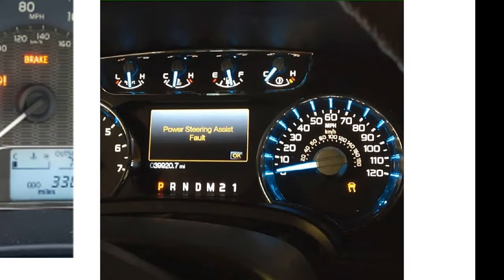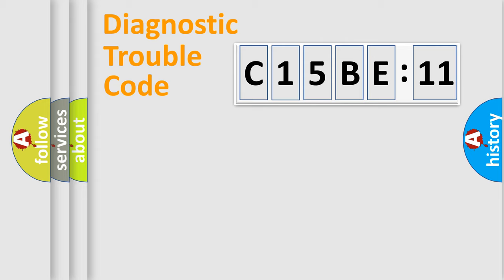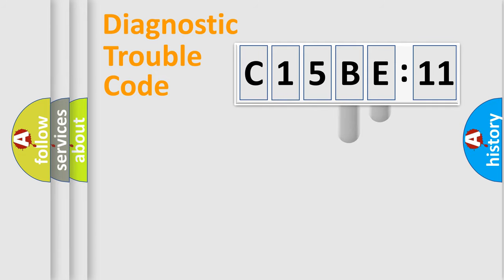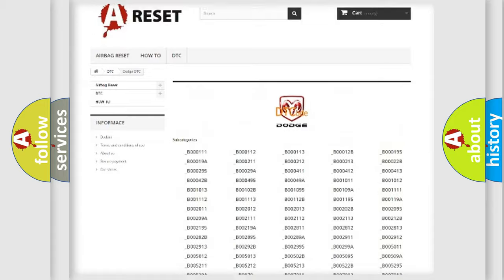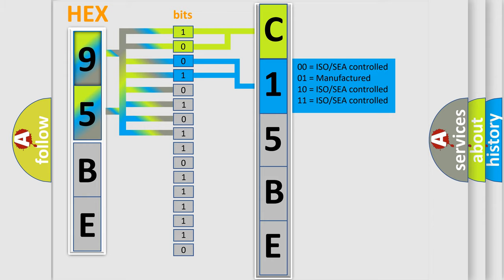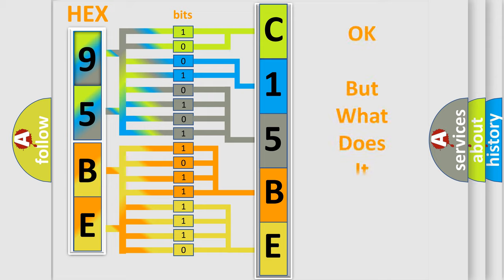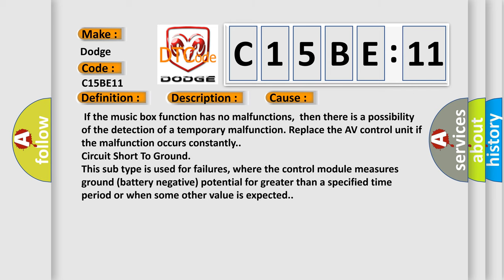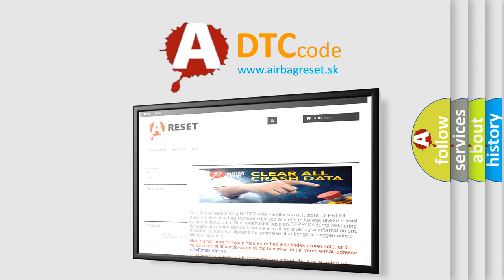DTC Dodge C15BE-11 Short Explanation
Contents:
0:21 Basic DTC analysis according to OBD2 protocol standard.
1:48 Insight into programming
2:58 A diagnostically understandable description of the Diagnostic Trouble Code
3:05 Basic error definition

Make:
Dodge
Code:
C15BE 11
Definition:
AV Control Unit (HDD Access)
Description:
Internal malfunction of AV control unit (HDD access error) is detected.
Cause:
 If the music box function has no malfunctions,then there is a possibility of the detection of a temporary malfunction. Replace the AV control unit if the malfunction occurs constantly.